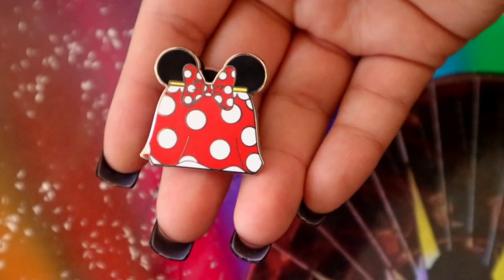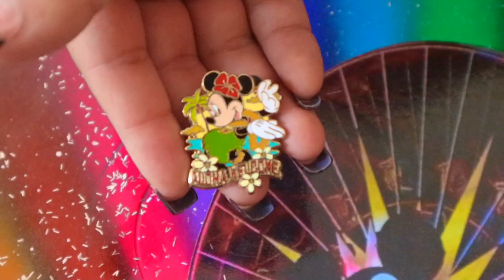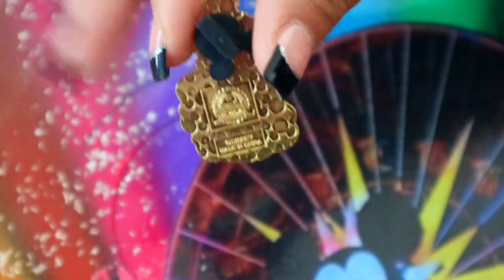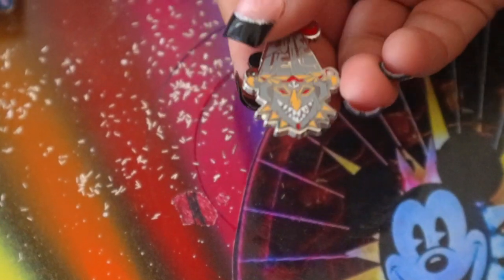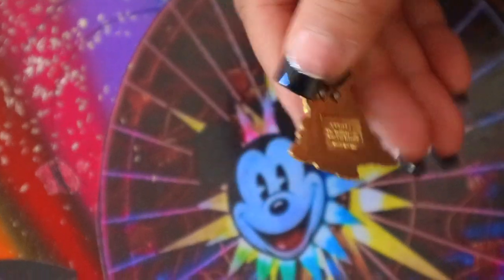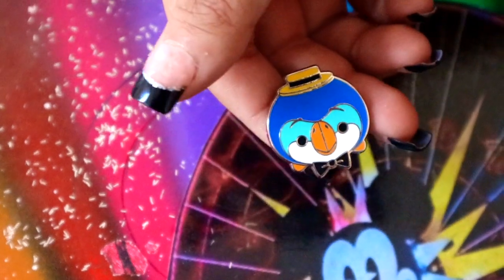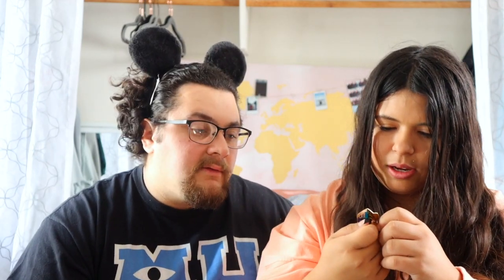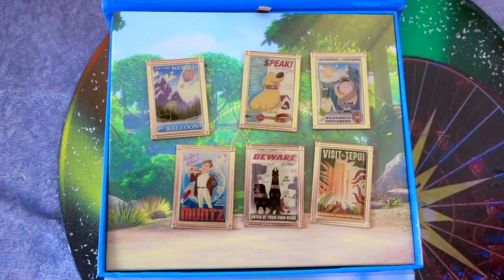MASSIVE MYSTERY DISNEY PINS UNBOXING HAUL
Hello to All of our disney lovers out there,
Today watch us as we unbox some Disney mystery pin!

We purchased these pins from a live instagram sell and a new subscription box called Pin trading monthly! This is a prefect way to build up your pin collection!

Live insta sell: @allthings_wd and @ohana_disney_pins

UNTIL NEXT TIME OHANA OUT!!